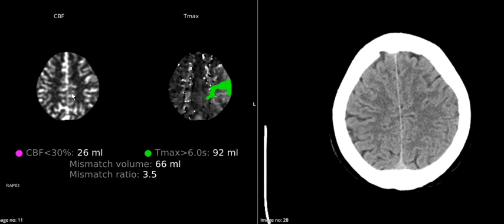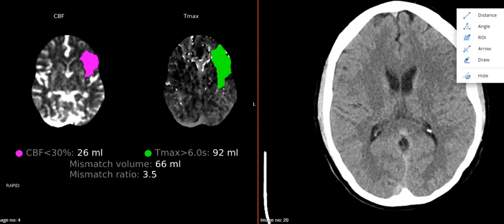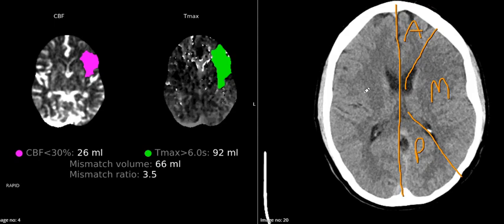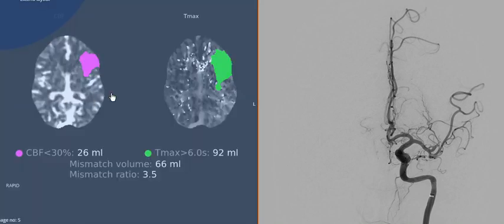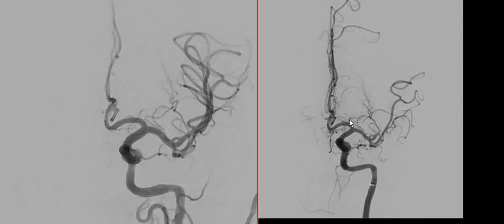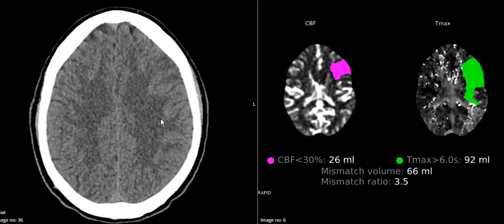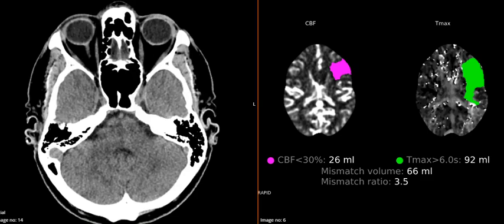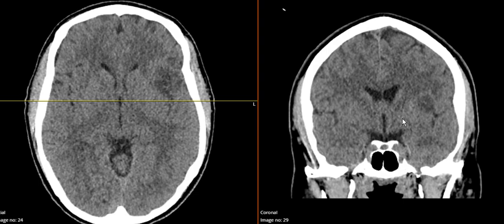Left MCA Occlusion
Ischaemic stroke from a sub branch of the left Mid Cerebral Artery

Become more confident and effective in the ICU!

Like our videos to show your support and suggest topics you'd like covered.